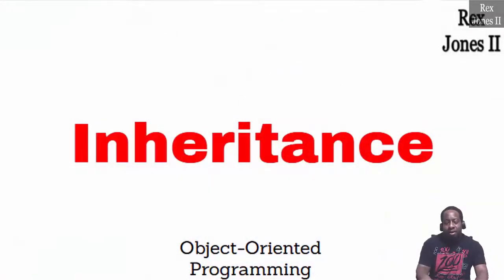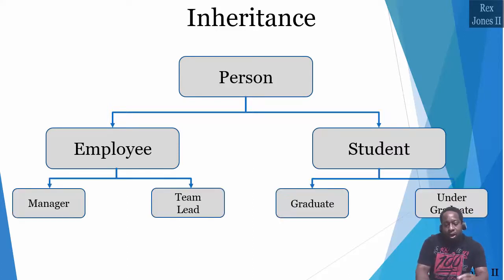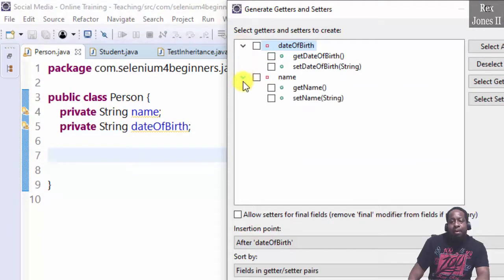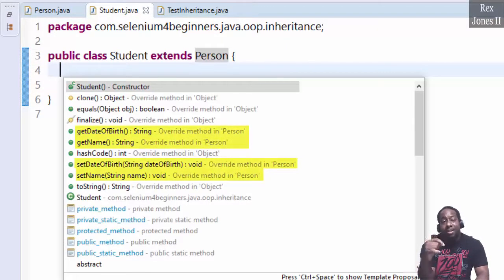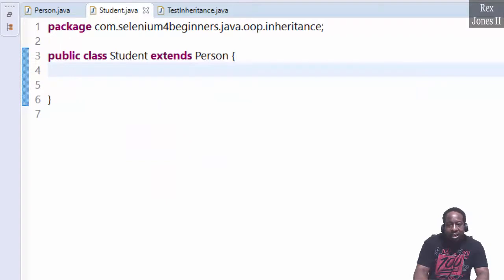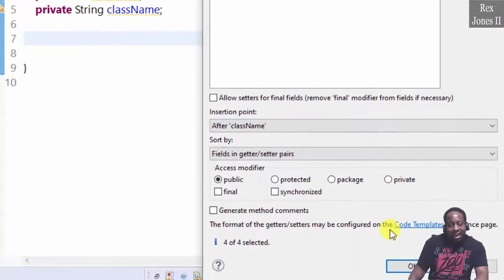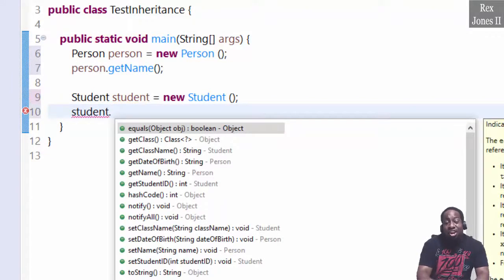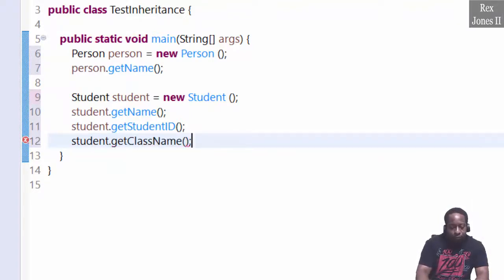✔ Learn Inheritance In Java_Object-Oriented Programming (OOP) | (Video 110)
Learn Inheritance In Java_Object-Oriented Programming (OOP)

► Transcript
Inheritance is when a class receives the members of another class. It allows us to extend a class then reuse the code. We create a generic class and specialized class. The generic class defines common traits that will be inherited by a specialized class. In Java, the inherited class is called a superclass also known as parent class. The special class which receives an inheritance is called a subclass also known as child class.

Hi my name is Rex and I share automation and programming knowledge. In this video and the next few videos, I am going to share knowledge on Java programming. You can download the code and each transcript from GitHub.

With Object-Oriented Programming, Inheritance is known for representing an “is a” relationship. For example, an Employee is a Person, so the Employee class can be a child class of the Person class. In the same way, a Student is a Person and Student can be a child class of the Person class. With this hierarchy, the Person class is the parent of 2 child classes: Employee and Student.

The child classes can become a parent to other classes.
When it comes to sharing data, both child classes and each grandchild inherit from the Person parent class. Let’s say, the Person class has a variable called name and a method called getName. From left to right, the Employee, Student, Manager, Team Lead, Graduate, and Undergraduate classes inherit those same members from the

In Eclipse, we are going to write 2 variables for the Person class.
private String name and private String dateOfBirth. Next, let’s add the getter and setter methods by right clicking - Source - Generate Getters and Setters - expand both checkboxes. Eclipse will automatically add these 4 getter and setter methods. Check dateOfBirth and name then click OK. We have all 4 methods.

Next is the Student child class. The purpose of Inheritance is to reuse code by extending a class. Therefore, Student extends the Person class. The keyword extends produces an Inheritance relationship between Student and Person. If I click CTRL + SPACE, we see all of the methods from the Person class.

The Student class inherited getDateOfBirth, getName, setDateOfBirth, and setName. Notice, we do not see the private variables name and dateOfBirth. They cannot be seen or accessed by the child class. Inheriting a class does not overrule the access restriction for private properties. Private properties are not visible by outside classes.

One of the benefits of Inheritance, is the public properties of a parent class can be shared by all child classes. After receiving the public properties, a child class can add its own unique members. Now, we are not concerned about creating a variable and method for name or date of birth in the Student class.

This helps the Student class focus on specialized variables and methods that are only used by a Student. For example, we can write private int studentID and private String className. The studentID and className are special to the Student class. Generate the methods again: by right clicking - Source - Generate Getters and Setters - check both boxes and click OK.

We have our methods. We have our parent class and child class. The next class TestInheritance will access both classes. We create a person by writing Person person = new Person (). A student is created by writing Student student = new Student ().
The person object dot has access to all 4 methods defined in the Person class. Let’s select getName from the Person class.

The student object dot has access to all 8 methods which are defined in the Person class and Student class. Let’s also select getName. Do you see how we have access to getName? That’s why we are not concerned about the variable being private because the data can still be accessed through a getter method. How about both methods from the Student class? student.getStudentID and student.getClassName.